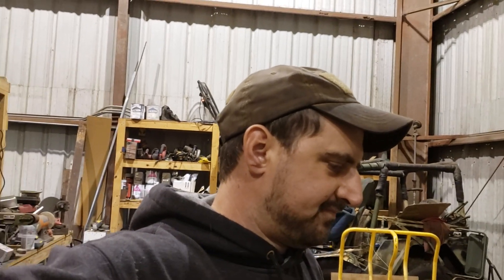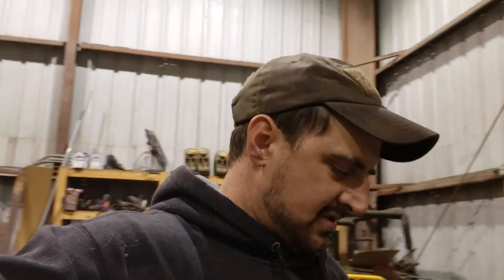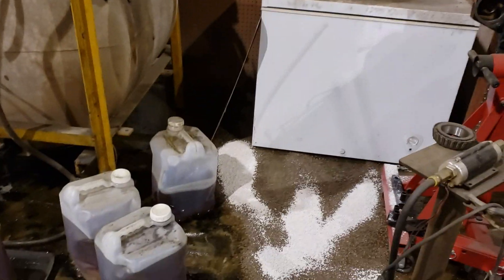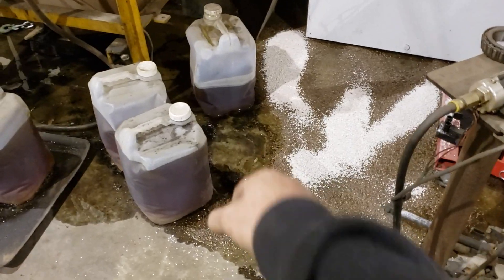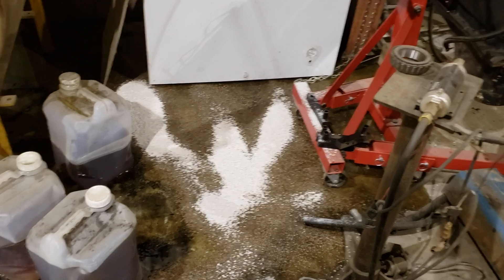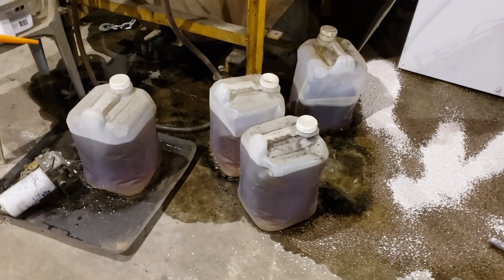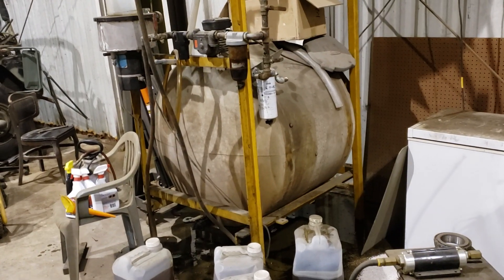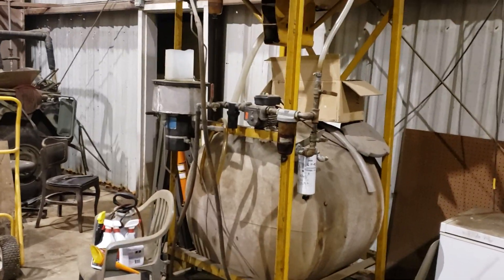Biodiesel/ vegetable oil burners beware! Don't do this!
What not to do when making biodiesel or filtering vegetable oil for fuel.